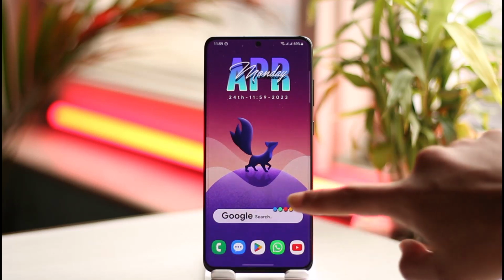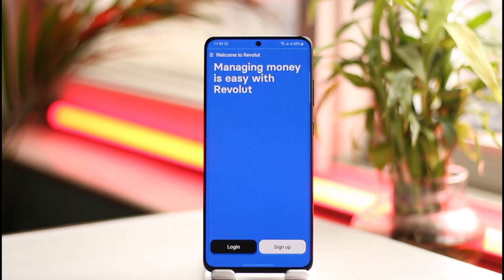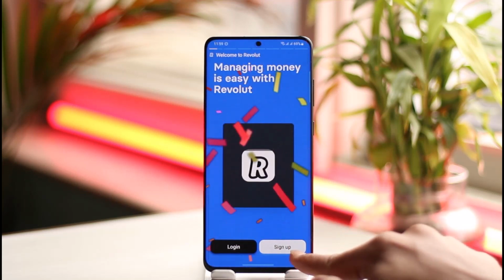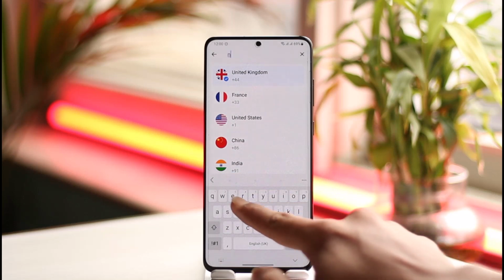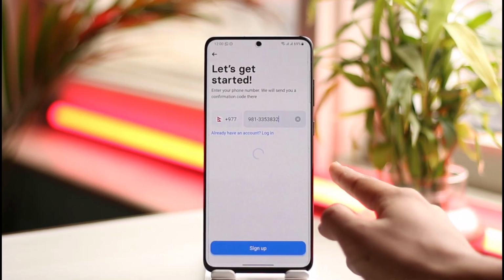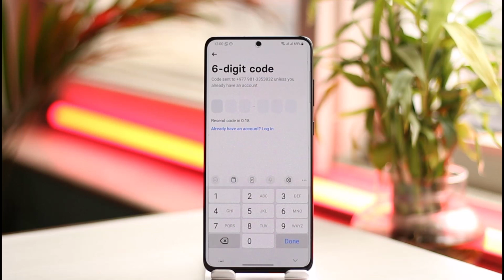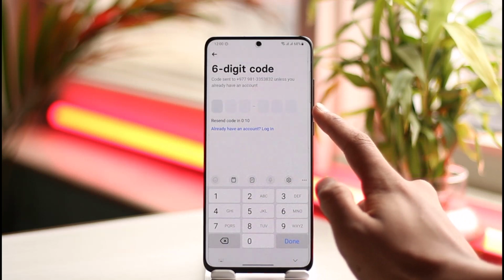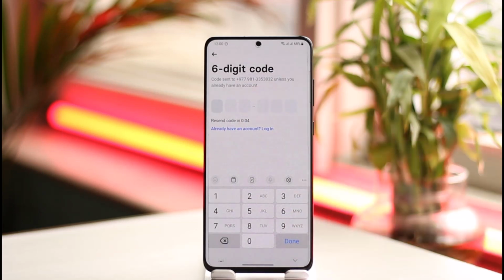Login Revolut - How to Open Revolut Account - Sign Up Revolut App !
In this tutorial video, I am simply going to show you how you can open your Revolut account.

~Chapters:
0:00 Introduction
0:12 Open Revolut Account
1:01 Conclusion